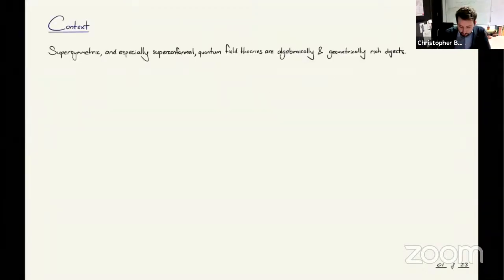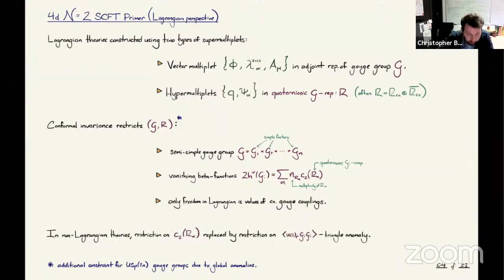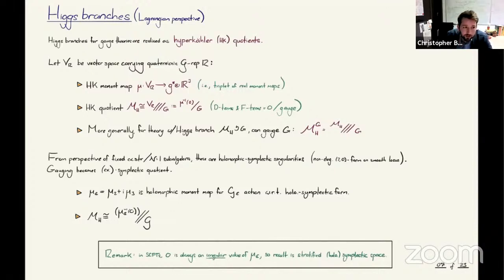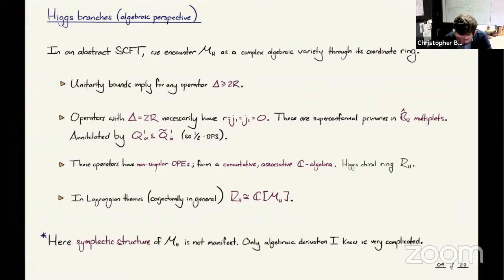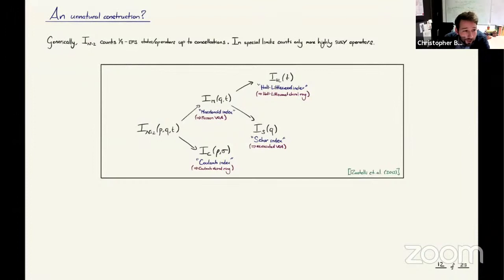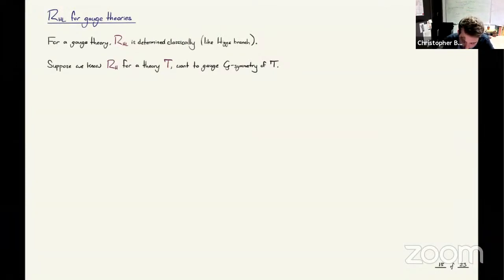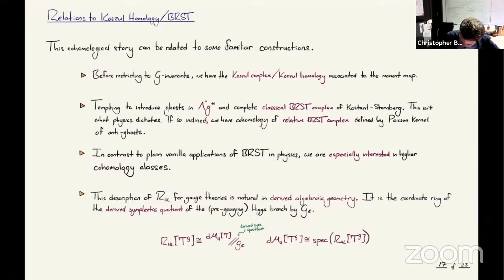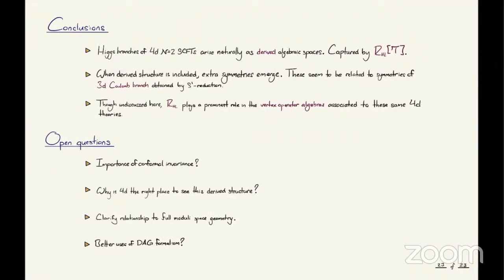WHCGP: Christopher Beem, "Hall-Littlewood Chiral Rings and Derived Higgs Branches"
This is the nineteenth talk in the Western Hemisphere Colloquium on Geometry and Physics. for more information on this series and to sign up to receive Zoom links for future talks.

Abstract: I will discuss a relatively novel algebraic structure arising in four-dimensional N=2 superconformal field theories: the Hall-Littlewood Chiral Ring (HLCR). The HLCR is an enhancement of the more familiar Higgs branch chiral ring (which encodes the Higgs branch of the moduli space of vacua as an algebraic variety). The HLCR in gauge theories is constructed as the cohomology of a kind of BRST complex, which allows it to be identified with the ring of functions on the derived Higgs branch (in the sense of derived algebraic geometry). I will describe the solution of the HLCR cohomology problem for a large class of Lagrangian theories (the class S theories of type A1), which illustrate some interesting phenomena. This talk is based on work in progress with Diego Berdeja Suarez.